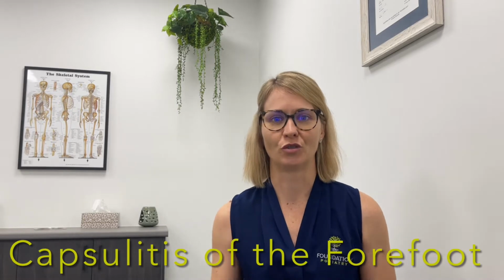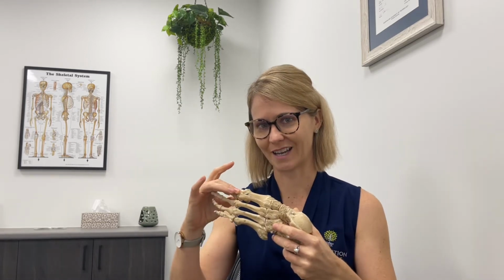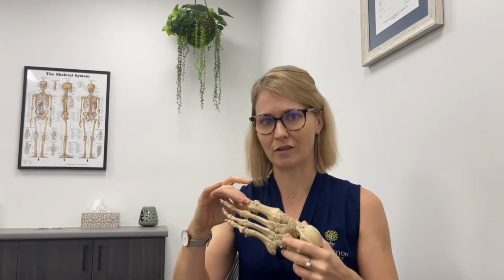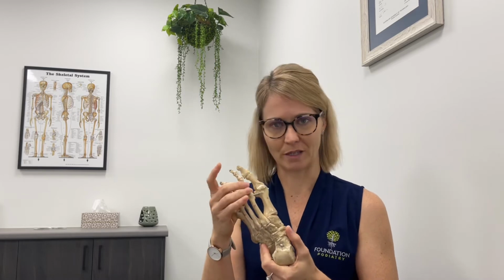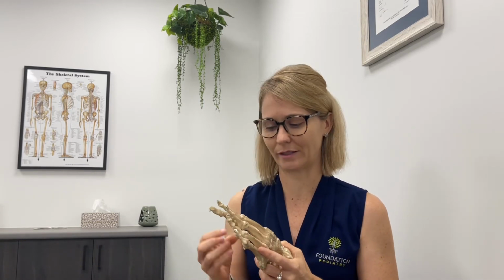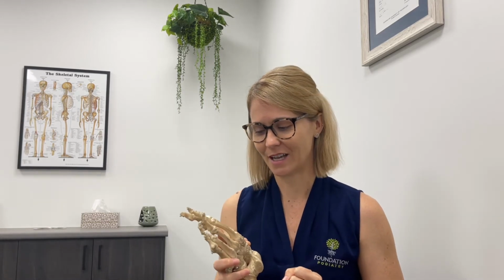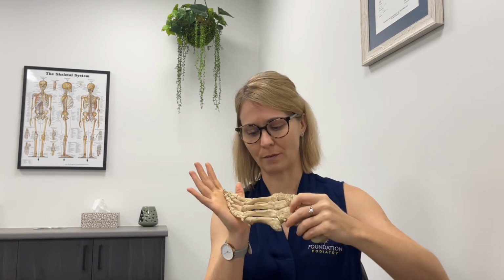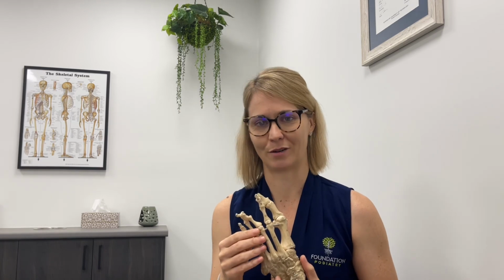Forefoot Pain Series #5 Capsulitis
💥 refers to inflammation of a joint capsule - in the forefoot this will generally occur in the 2nd MTPJ (joint between 2nd toe and 2nd metatarsal)
💥 painful during toe-off phase of gait and activities that require lots of toe bending (back foot in a lunge, holding a plank)